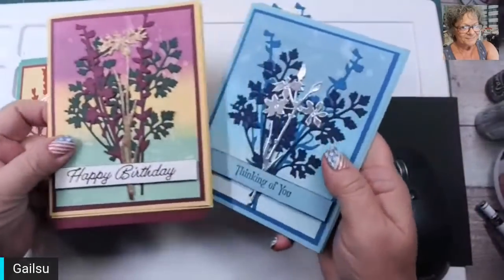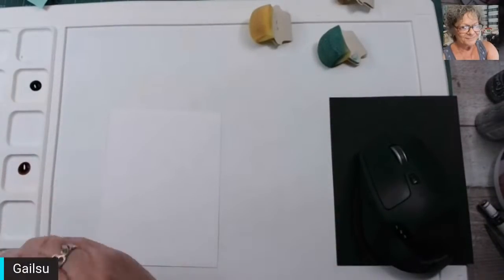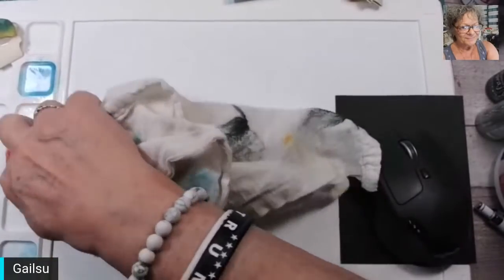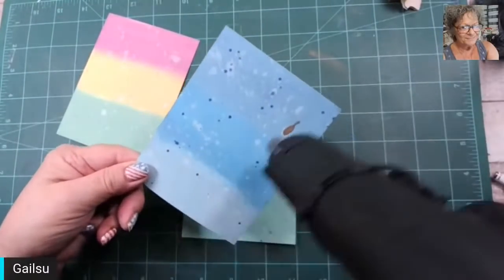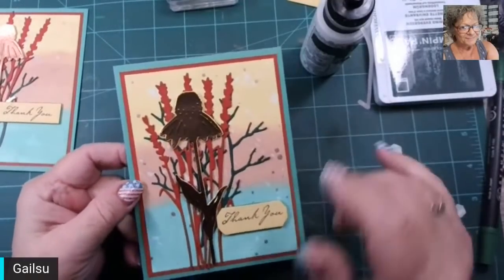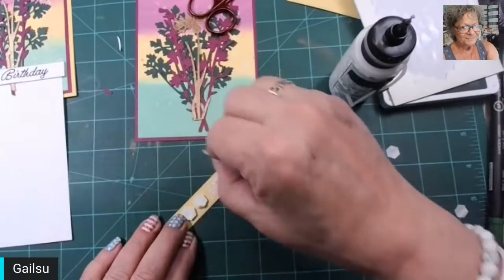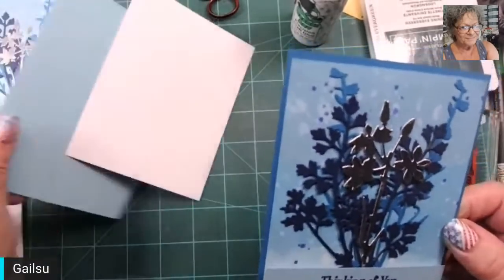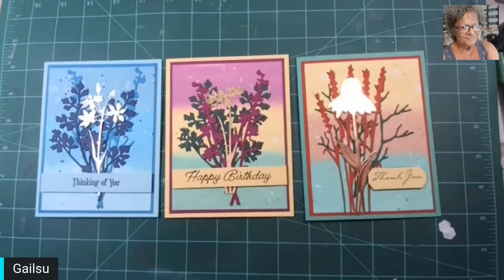Opaque Technique with Meadow and Harvest Dies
So the Faux Oxide Technique has been going around lately and then I realized that I had done this technique 2 years ago.  Watch and enjoy a different way to sponge a background.

Card #1
Just Jade CS – 5 ½ x 8 ½ scored at 4 ¼
Cajun Craze CS – 4 x 5 ¼
Basic White CS 3 ¾ x 5
Cardstock for Die Cuts – Evening Evergreen, Cajun Craze, Copper Foil
Inks – Just Jade, Bumble Bee, Cinnamon Spice, Whisper White

Card #2
So Saffron CS - 5 ½ x 8 ½ scored at 4 ¼
Rich Razzleberry CS – 4 x 5 ¼
Cardstock for Die Cuts – Evening Evergreen, Rich Razzelberry, Gold Foil
Inks – Garden Green, Rich Razzelberry, Crushed Curry, Whisper White

Card #3
Balmy Blue CS - 5 ½ x 8 ½ scored at 4 ¼
Pacific Point CS – 4 x 5 ¼
Cardstock for Die Cuts – Night of Navy, Pacific Point, Silver Foil
Inks – Balmy Blue, Pacific Point, Misty Moonlight, Whisper White